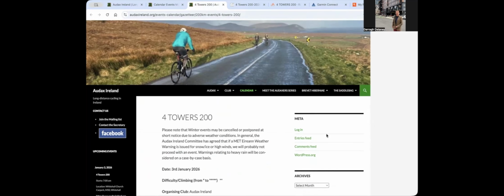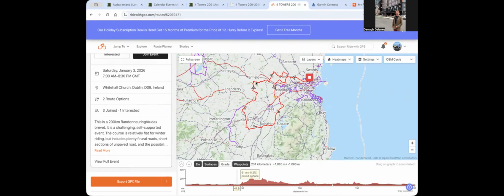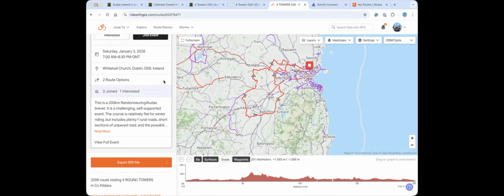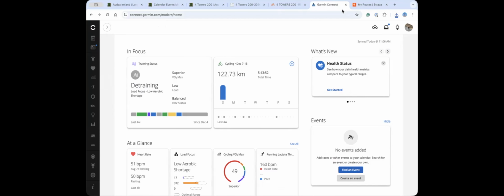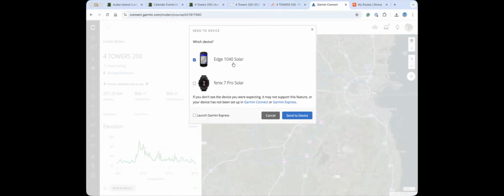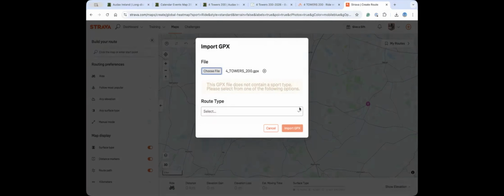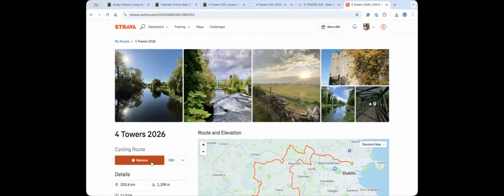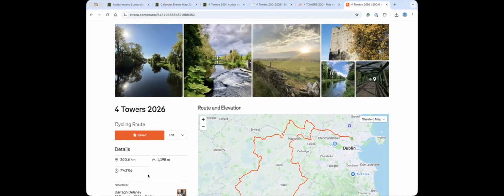New to Audax? How Navigation and Brevet Cards Work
Navigation is a key part of Audax riding, and being self-sufficient is essential. In this video, we walk through how to download and load routes onto a bike computer, so you can confidently navigate an Audax event. We also explain how brevet cards work and how to complete them as you make your way around the course.